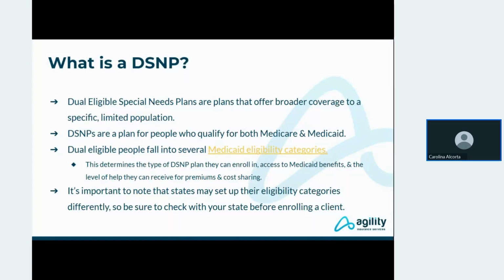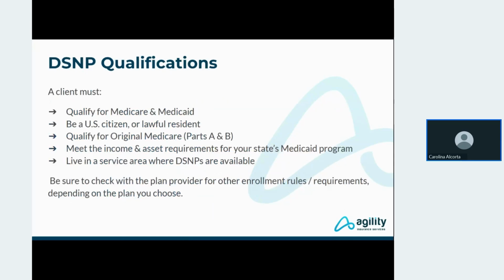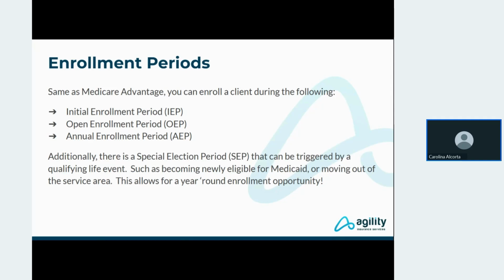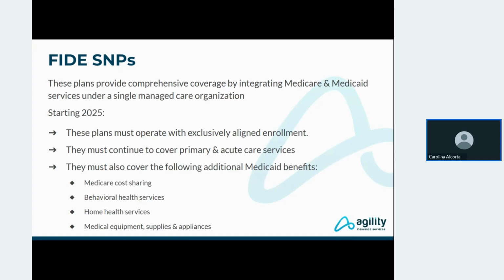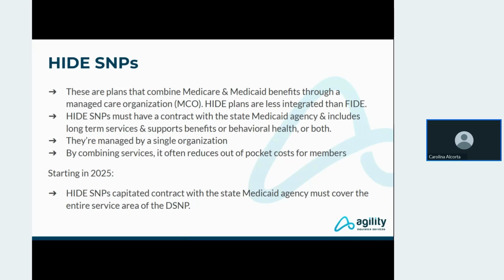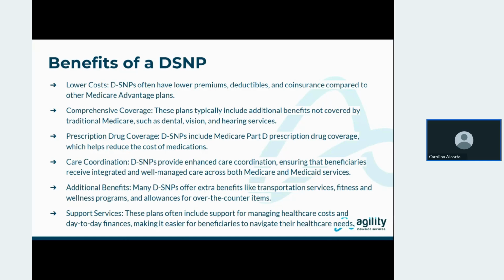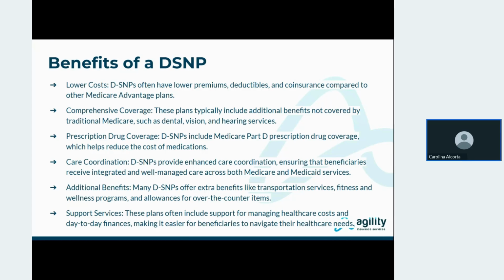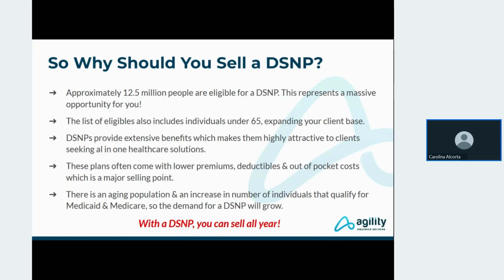Dual Eligible Special Needs Plan DSNP Insights Client Benefits & More! - Agility Training Central